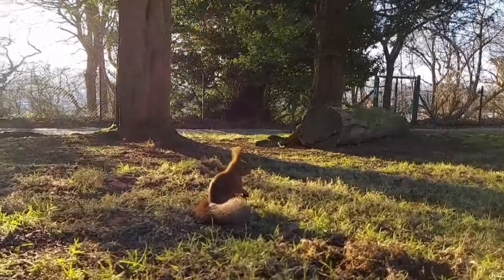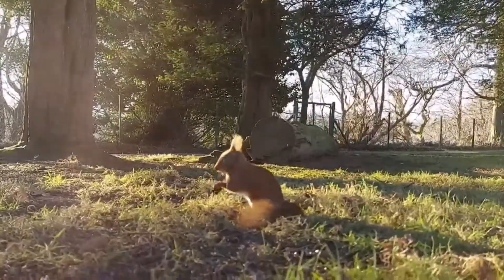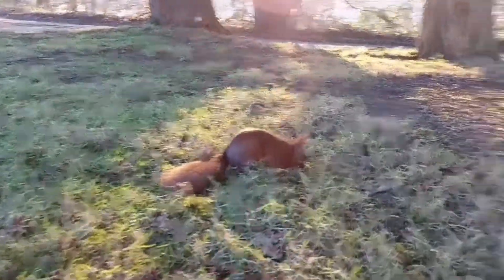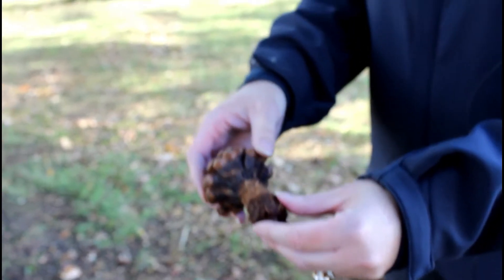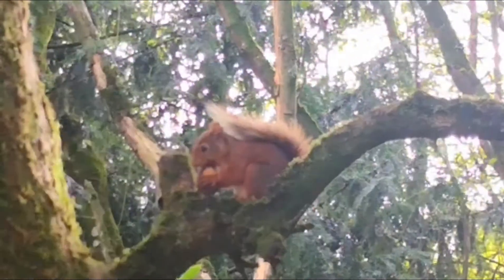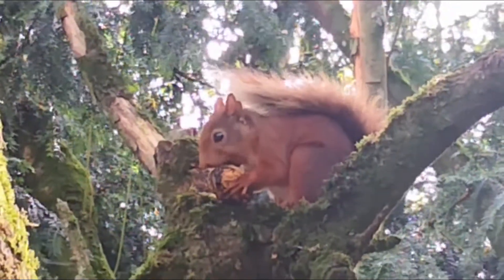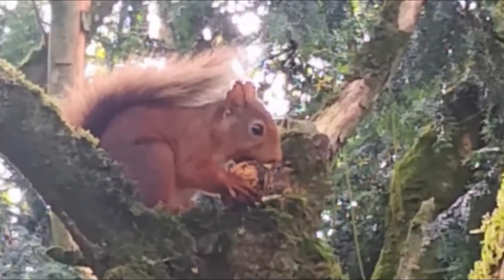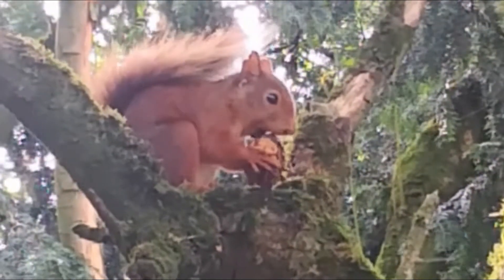Red Squirrels at Fota Wildlife Park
It is Squirrel Appreciation Day and here at Fota Wildlife Park with are big fans of the native Irish species, the Red Squirrel, which can be found in the Wildlife Park grounds as well as around Fota Island here in Cork.
Learn some more about the Red Squirrels at Fota Wildlife with our Head of Education, Lynda Mc Sweeney.